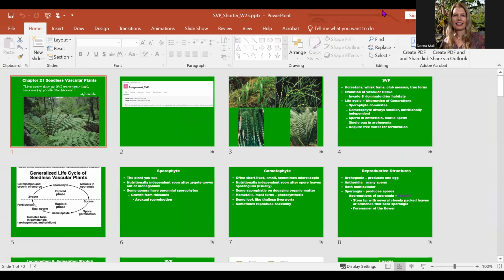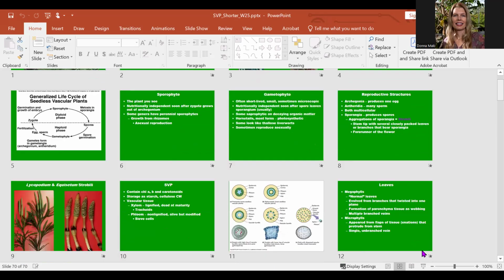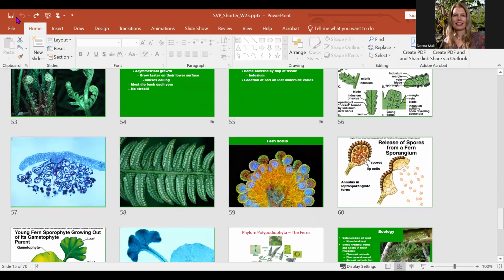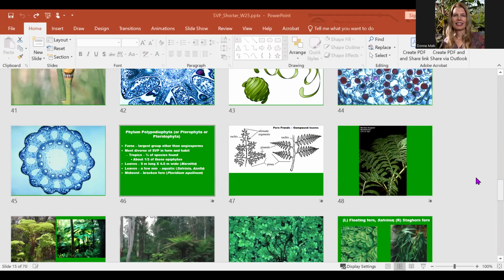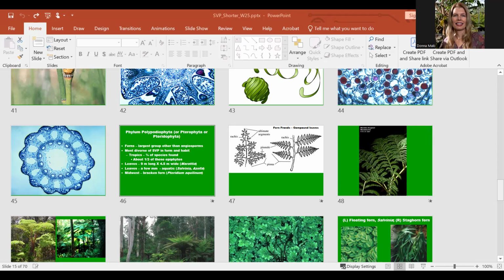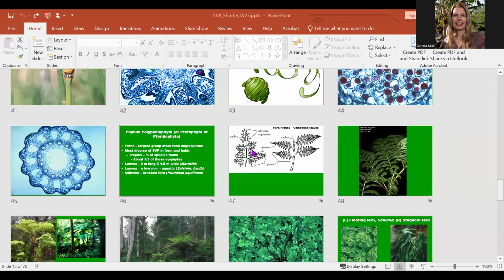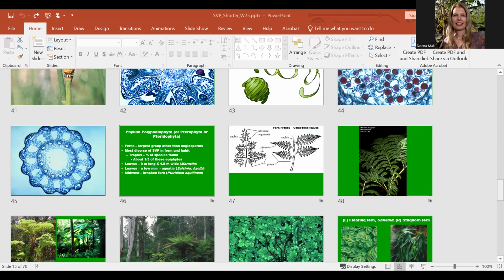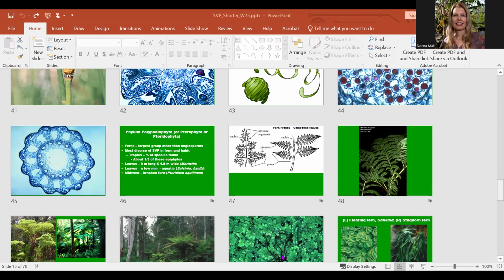P_4_25_25_Exam Review